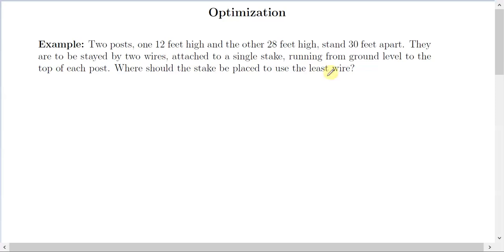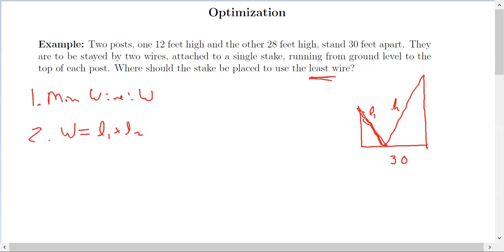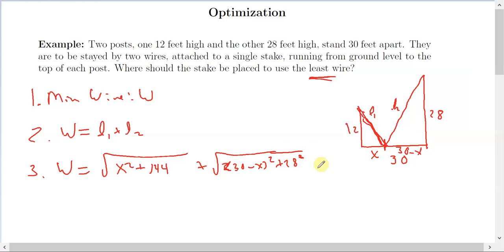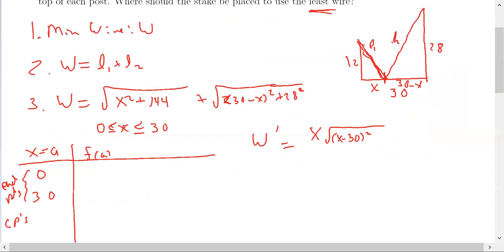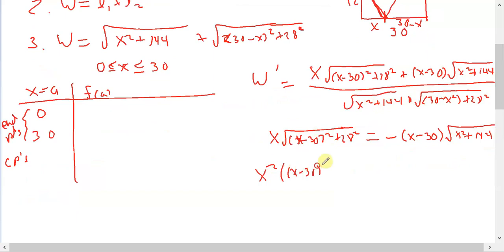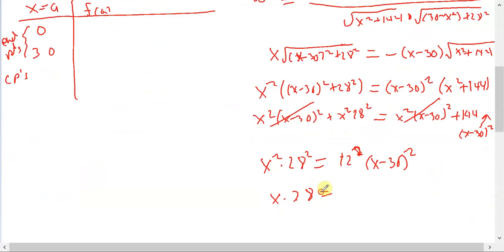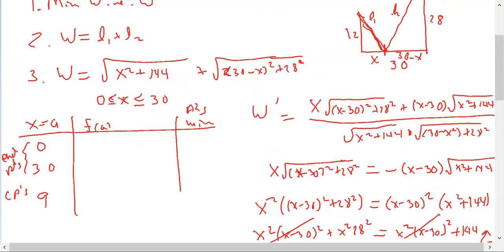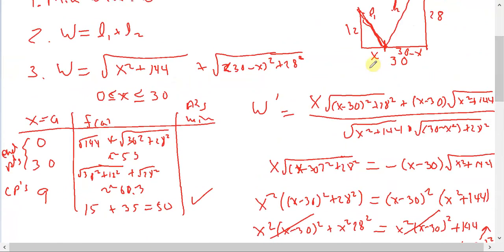Minimize the Length of Wire